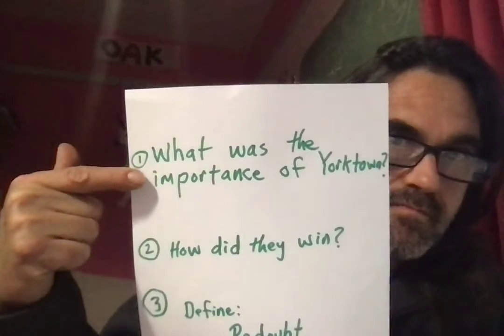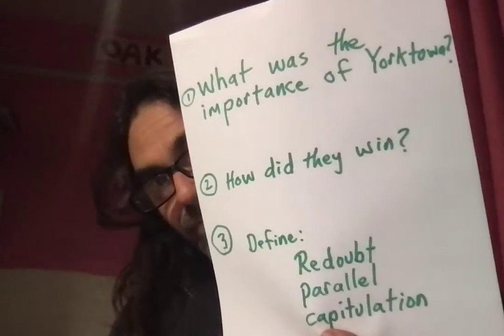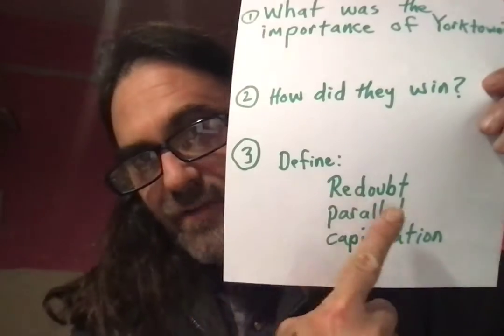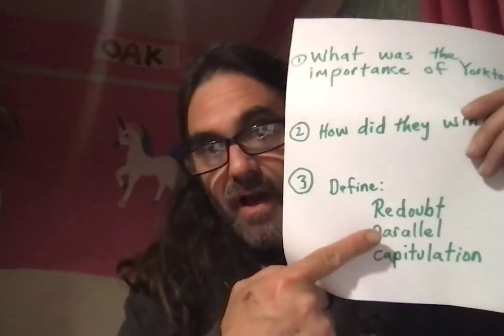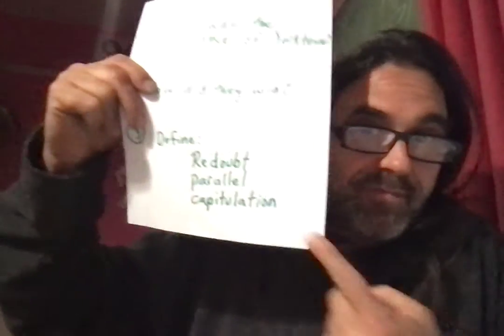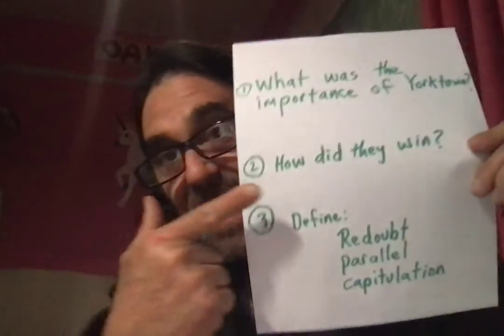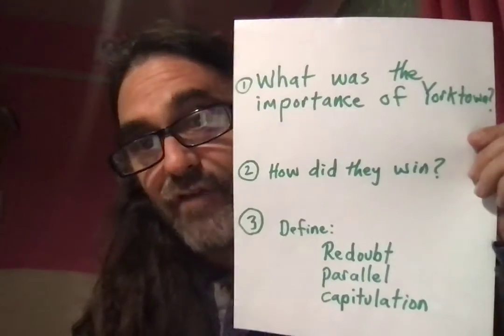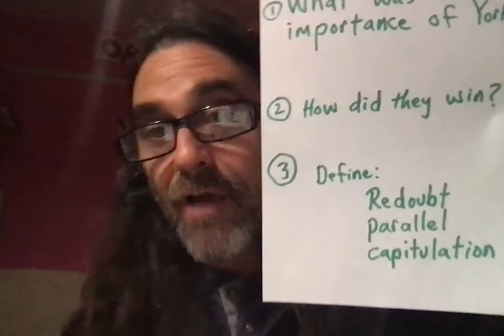The Battle of Yorktown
The video read aloud for class on 10/21/21